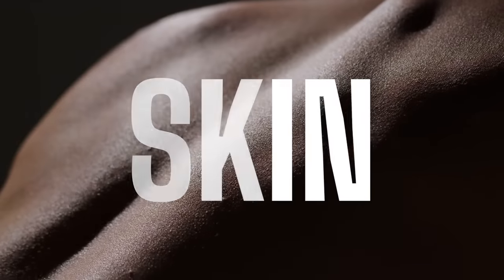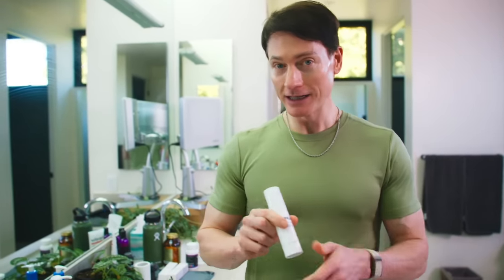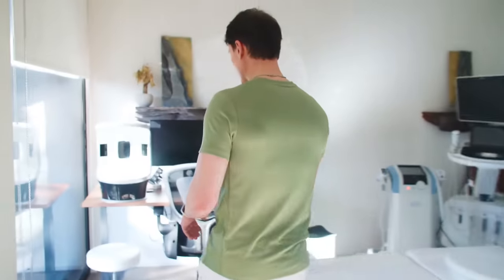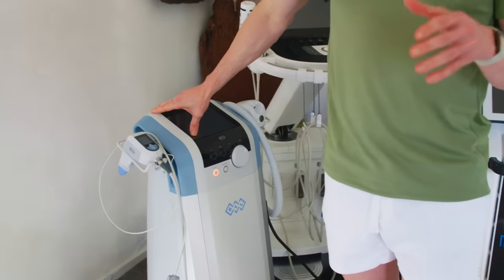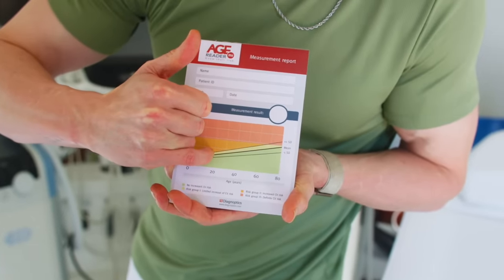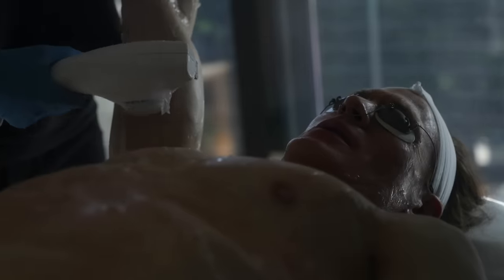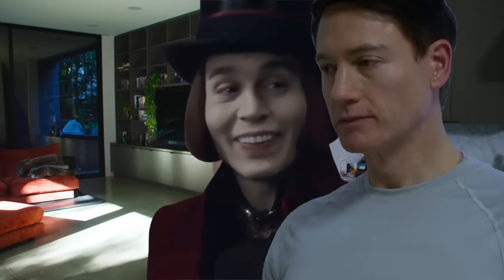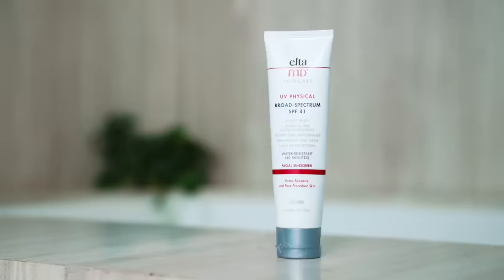My Anti-Aging Skincare Routine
I trashed my skin for my entire life before Blueprint. Sunburns, fast food, bad sleep hygiene, and no skincare routine.

I’m now proactively managing my skin health. You can too.

🧴SKINCARE PRODUCTS
• CeraVe Face Wash 2% Salicylic Acid
• EltaMD UVA+B Mineral Sunscreen
• CeraVe Body Moisturizer

🧪 WHAT IS BLUEPRINT
I’ve invested millions of dollars building the world’s leading anti-aging protocol, becoming the most measured human in history.

Blueprint is an algorithm, built by science, that takes better care of me than I can myself. And it’s available to you for free.

Check out the Blueprint website for recipes, exercise, and other protocols. Become the next evolution of human.

Timestamps
0:00 - My damaged skin
0:34 - 1. Cleanser + accutane
1:13 - 2. Adipeau
1:45 - 3. Creams vs devices
2:17 - 4. Sunscreen
2:32 - Clinic
3:10 - 1. Multi-spectral imaging
3:36 - 2. Facial revolumizing
4:45 - 3. Tixel
5:24 - 4. Junk build up in skin
6:08 - 5. Intense Pulse Light
6:51 - 6. Blue + red light therapy
7:30 - 7. Red light therapy
8:20 - My progress
8:44 - UV protection
8:44 - How to prevent damage